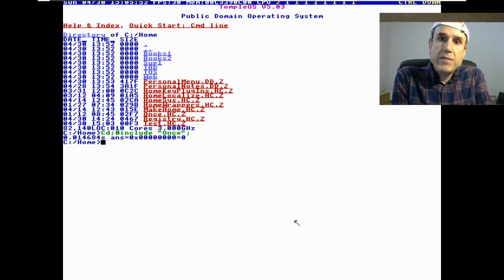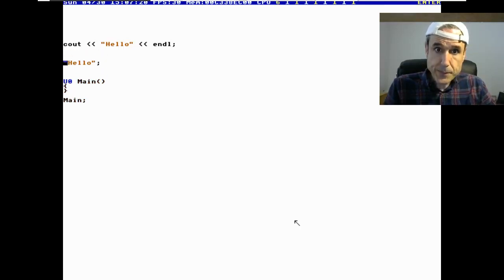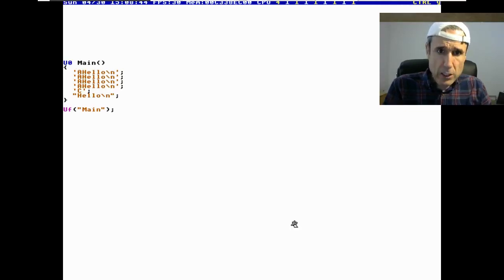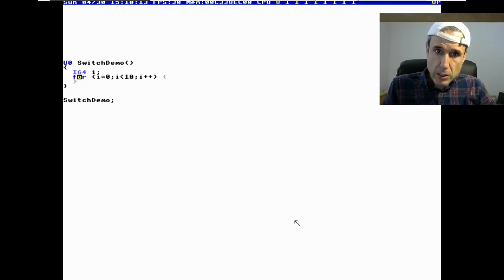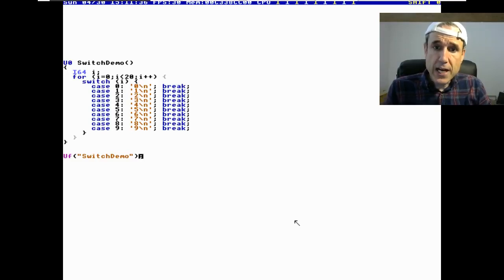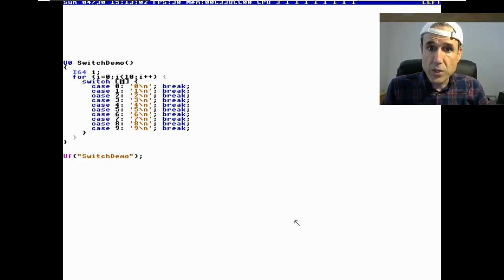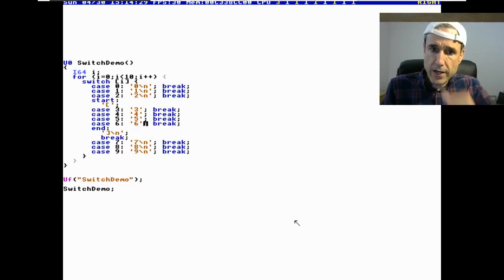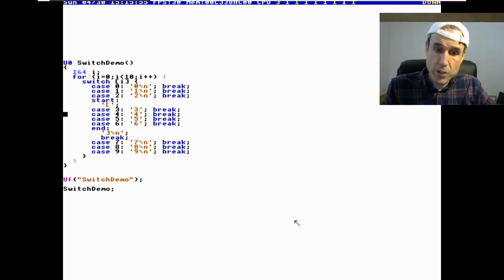TempleOS Hardest Question in Programming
Sorry this was removed, but I am uploading it again. This video is meant for archival purposes only and the views stated in this video do not necessarily represent those of the uploader. Thanks